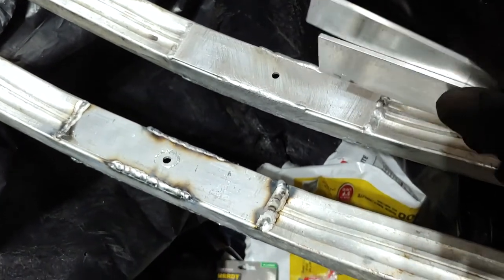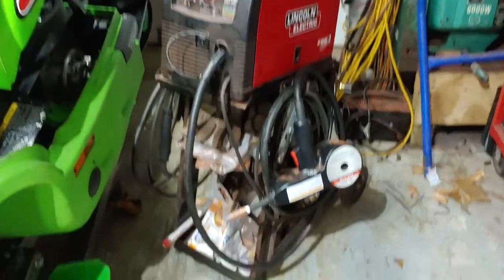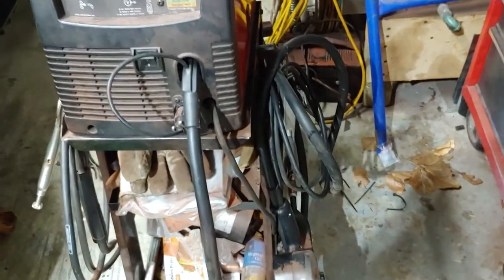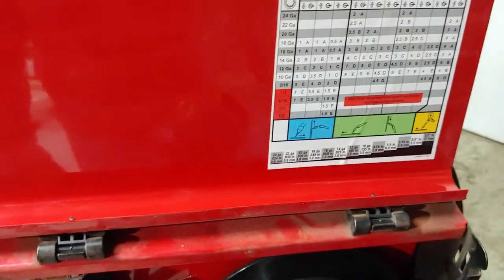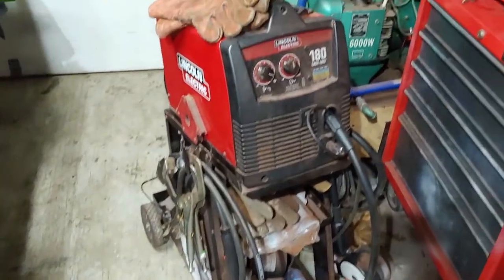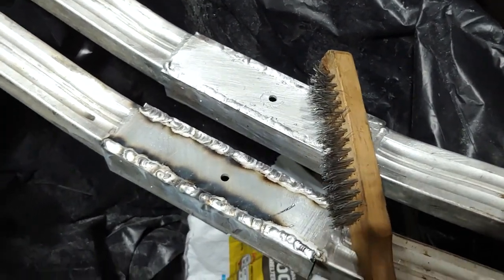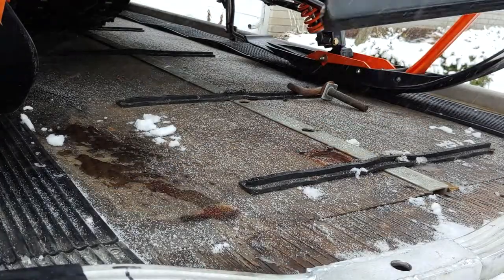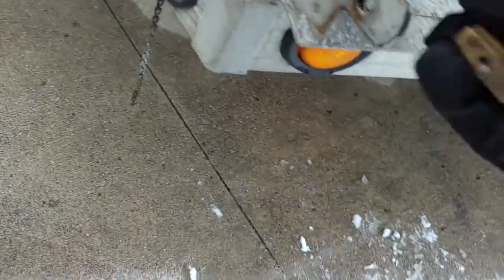Snowmobile Trailer || Ski Down Tie Repair [Much Stronger]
Welcome back to the channel everyone and thanks for taking the time to swing by again!

 In todays video, "Snowmobile Trailer || Ski Down Tie Repair [Much Stronger]" I repair one of the Ski Down Downs for my 2 place Newman's Sled bed Snowmobile trailer and beef up them both at the same time.

The more subscribers, the more content and better content I can provide for you all!

Once again, If you're not a current member of the channel community, please consider SUBSCRIBING, Hitting the ALERT BELL, LIKING the video as well as making any comments, asking questions or giving friendly advice to improve my channel content in the comments section.

You guys Rock! Lets get this channel rockin Ya'll!

2. Dango Designs GoPro Gripper Chin Mount:
3. Rechargeable Portable Battery Bank (Similar)
4. Smart Phone TriPod
5. Smart Phone Tripod TALL
6. Wireless Lapel Mic
7. Discounts Ramps Tri-Fold Sled Ramp
11. Castle-X Barrier 2 Boots
12. iStorm DS Helmet